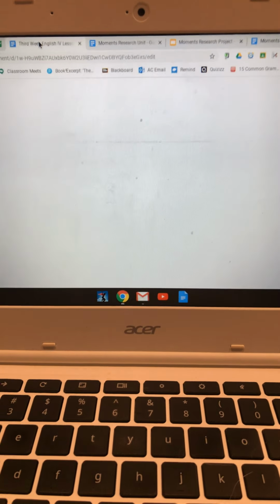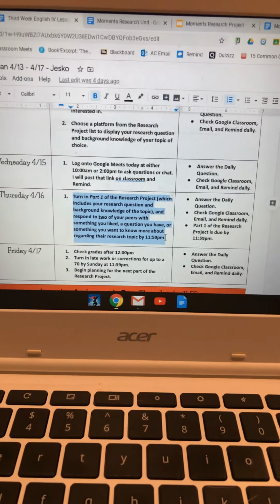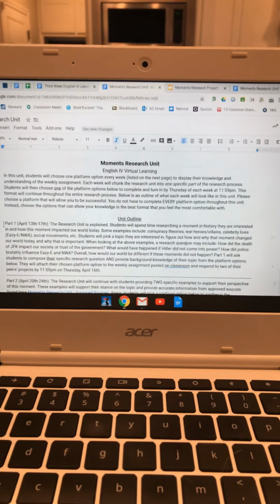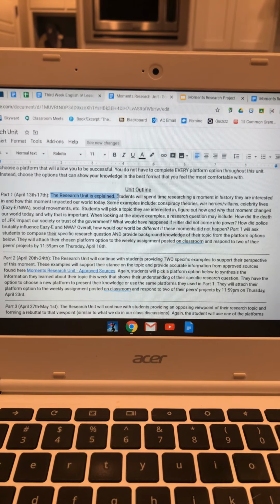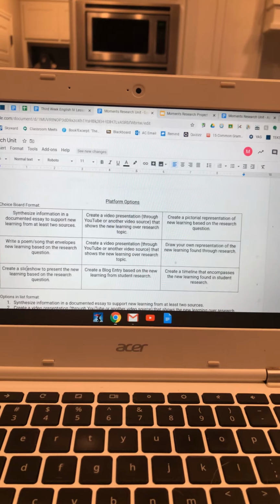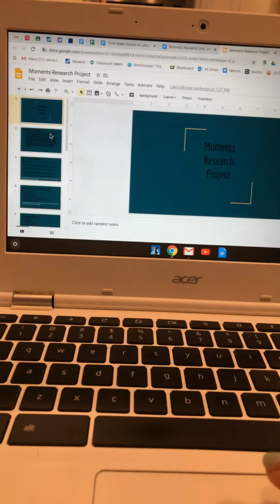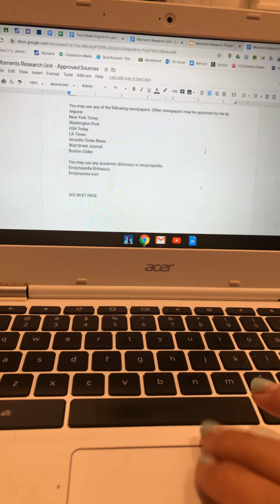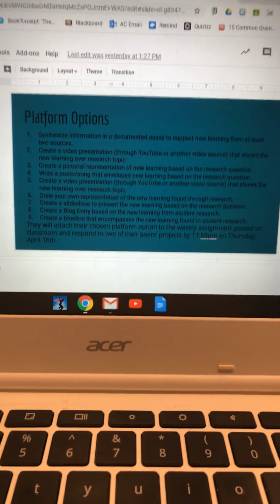Virtual Learning Week 3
Virtual Learning at RHS